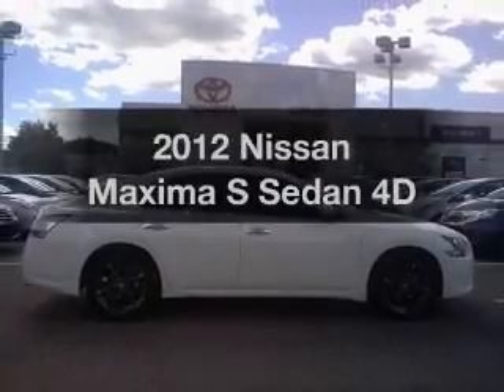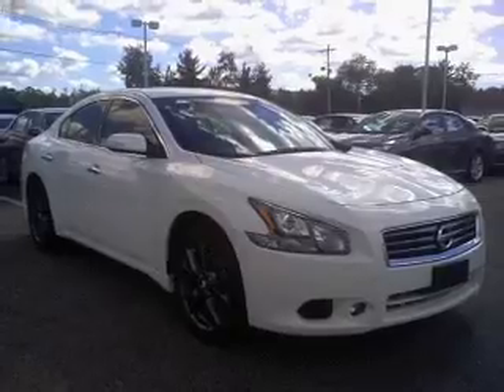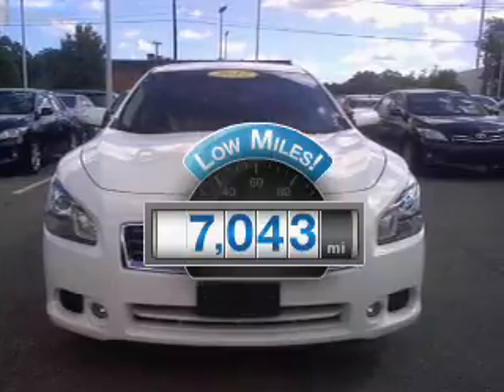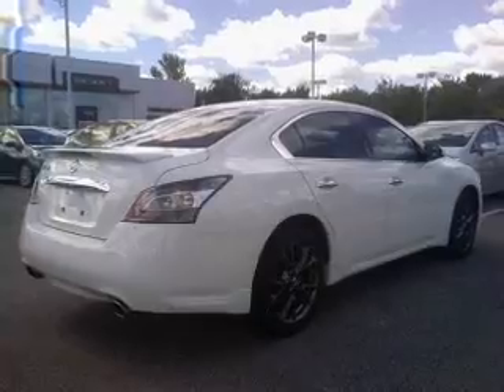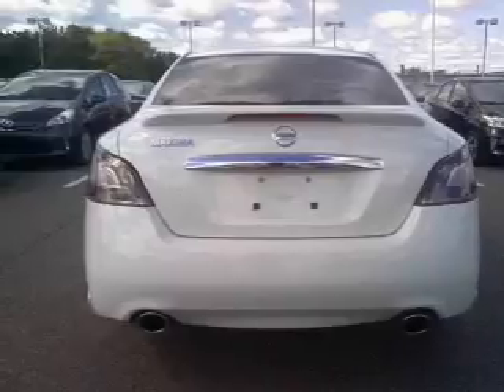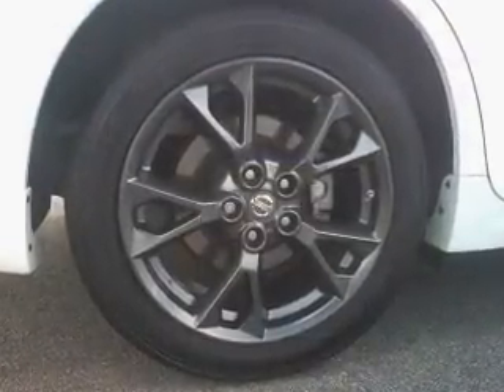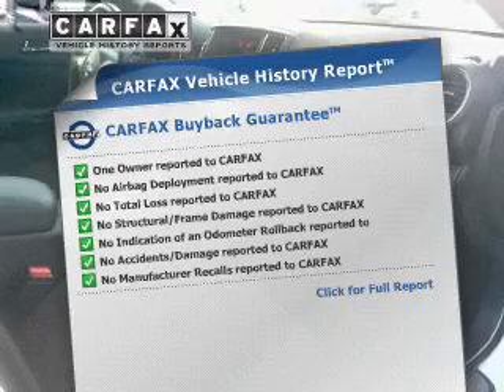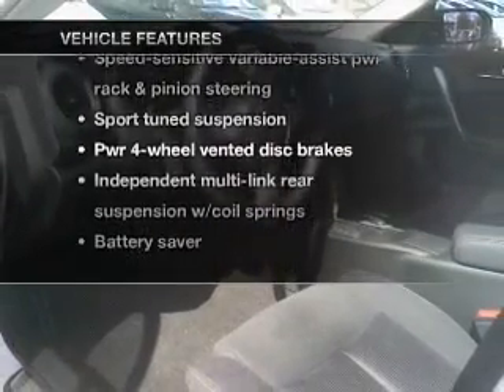2012 Nissan Maxima - Brockton MA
Year: 2012
Make: Nissan
Model: Maxima
Trim: S Sedan 4D
Engine: 6 cylinder 3.5 Liter
Transmission:
Color: White
Mileage: 7043
Address:
970 West Chestnut Street